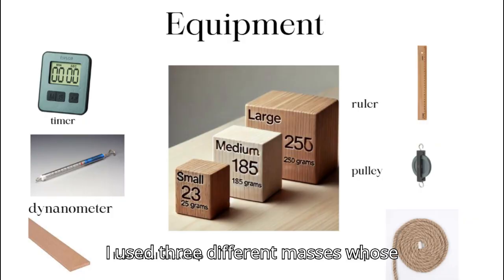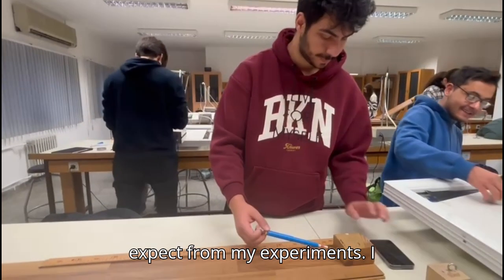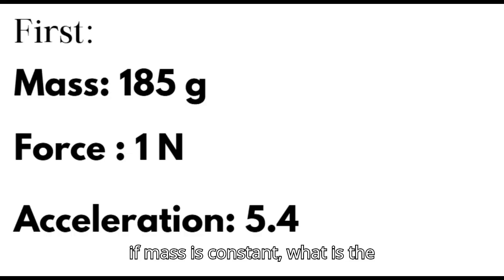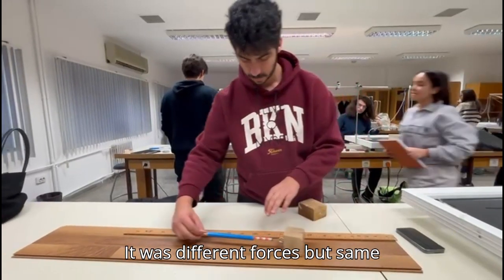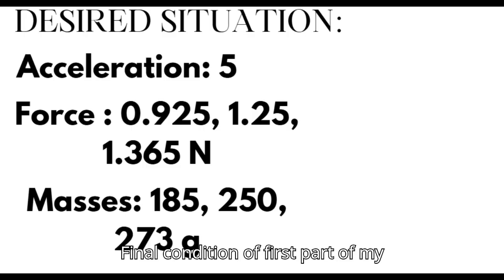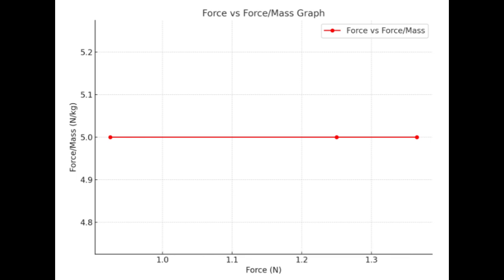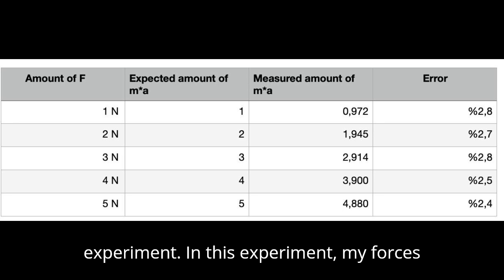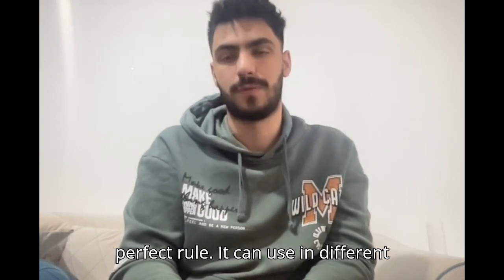Burak Muhammed Saylaç-22303132-Physics101-003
It is the Burak's experiement presentation